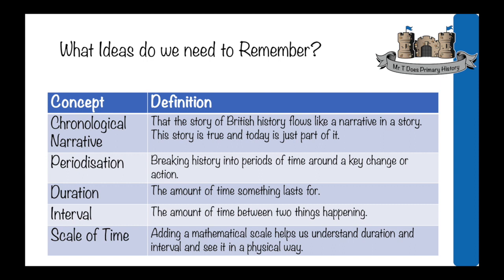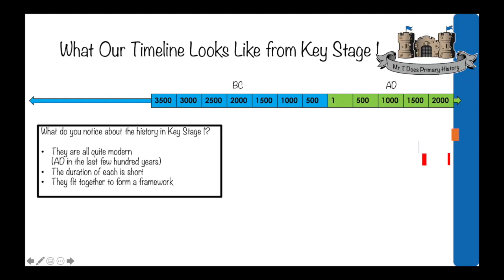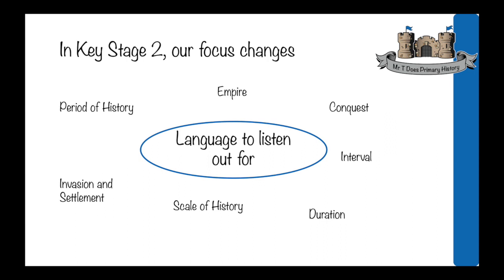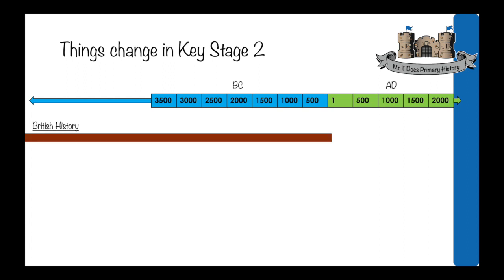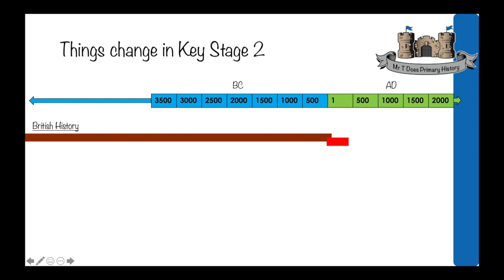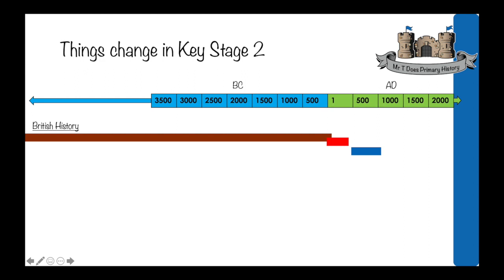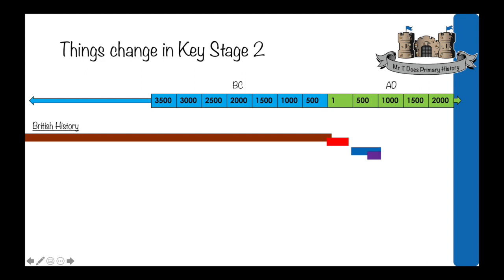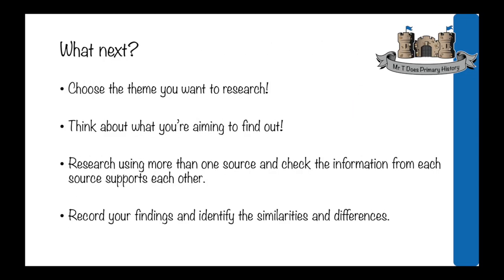Video Lesson - What Themes can we find in British History to 1066?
The aim of this video is to support children to identify similarities and differences in an aspect of history through the Key Stage 2 curriculum. Apologies for the audio, I had a cough when recording this and had to do it many (many) short clips.

The aim is to support children learning at home in continuing to learn how we know about the past as more than just facts.

For the accompanying documents, please con my website which is listed below.